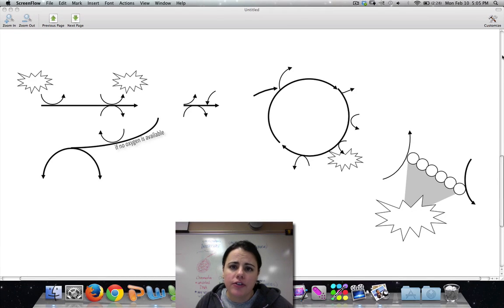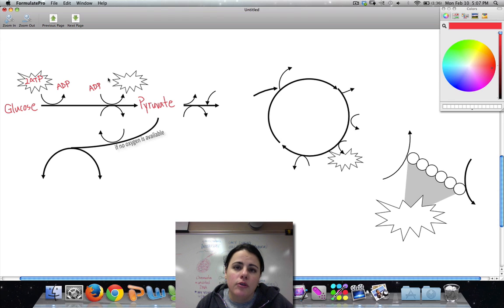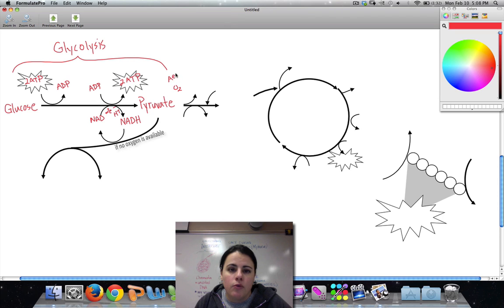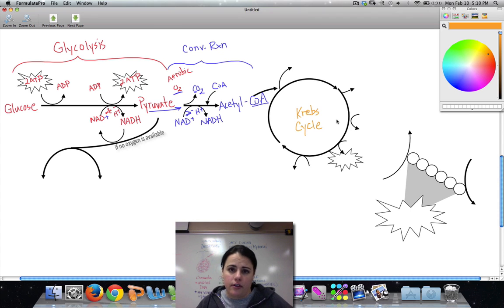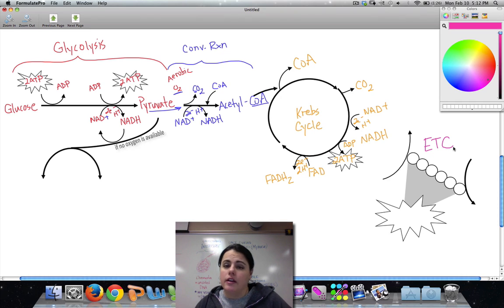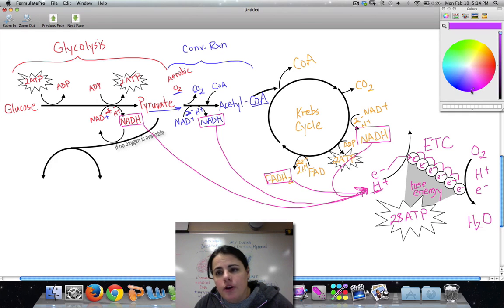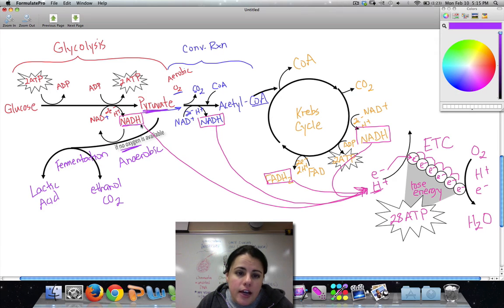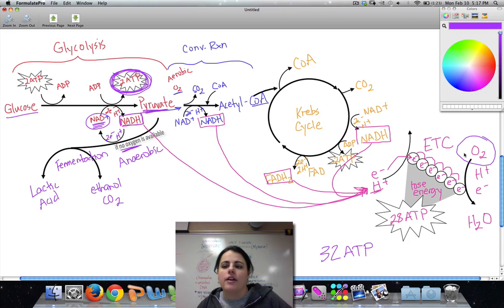Ch. 9 Cellular Respiration Review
Review of the steps of cellular respiration